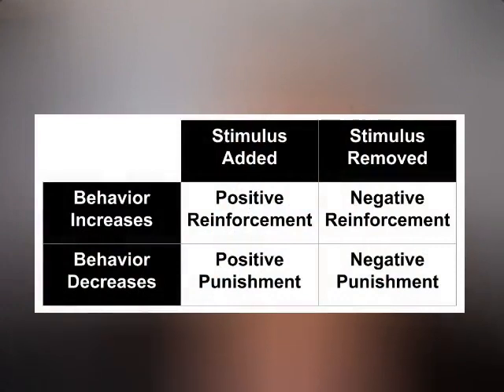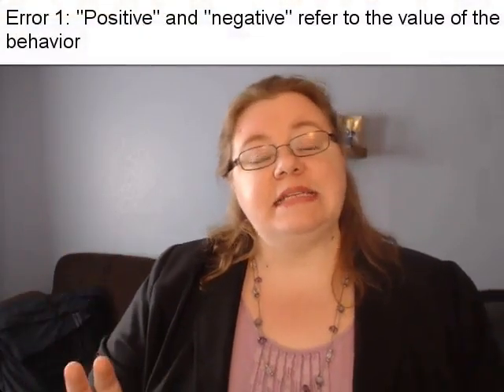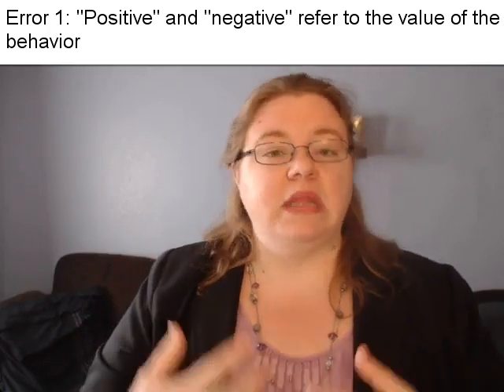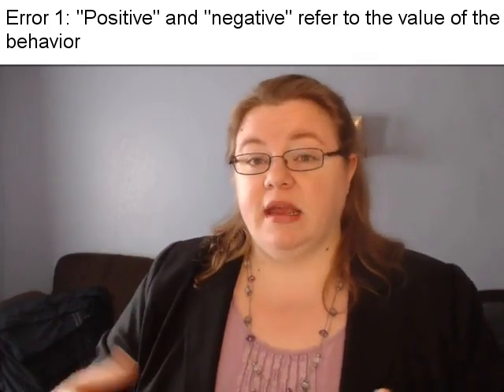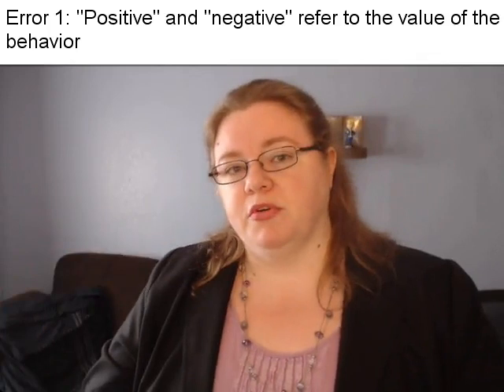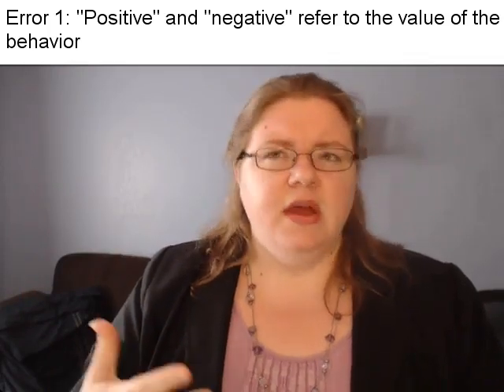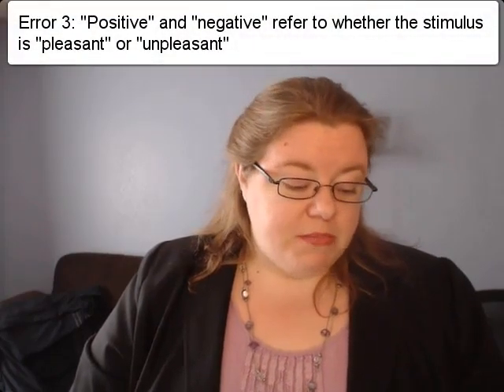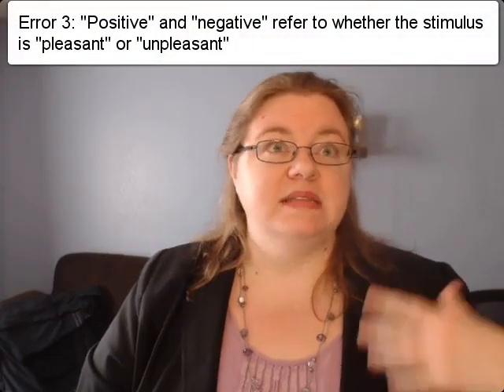Misconceptions about Behaviorism: Behavior Change Procedures